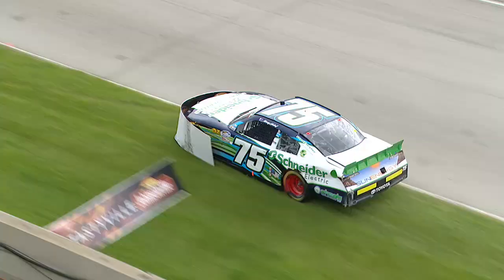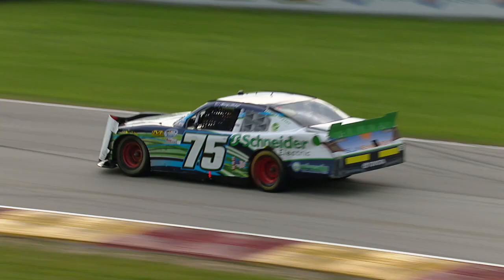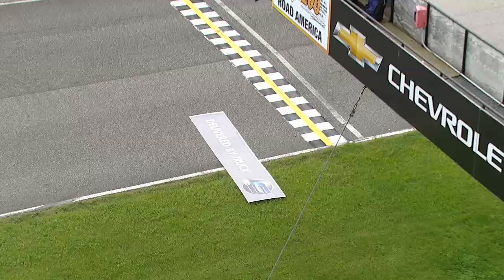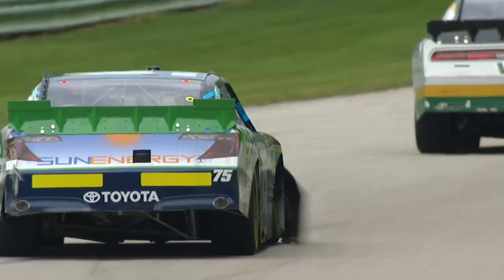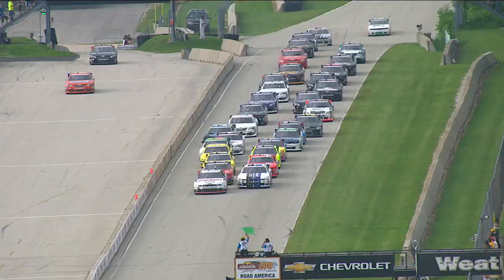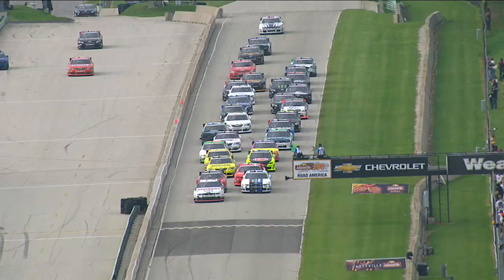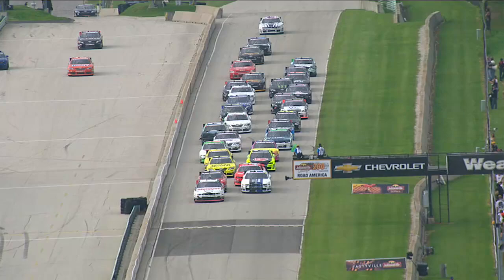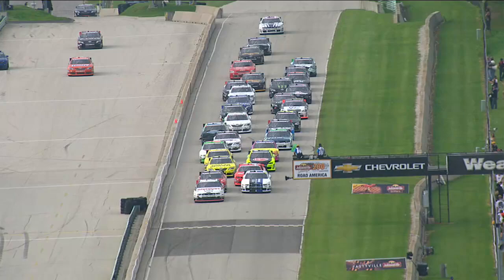NASCAR Kenny Habul takes out a sign on the track! | Johnsonville Sausage 200, Road America 2013